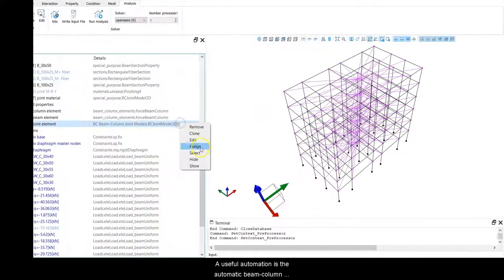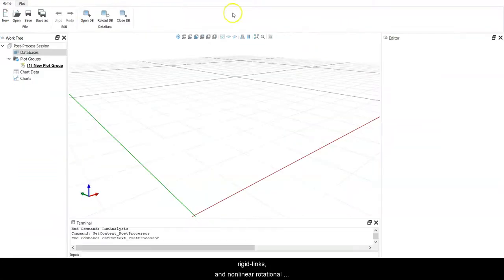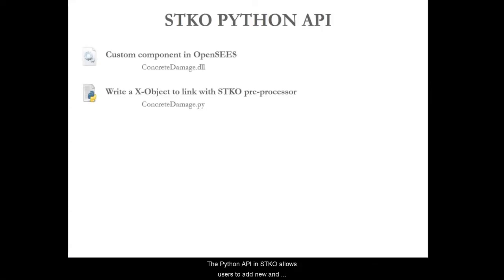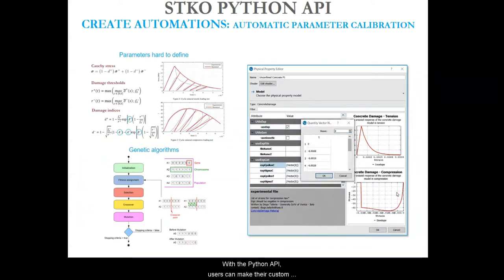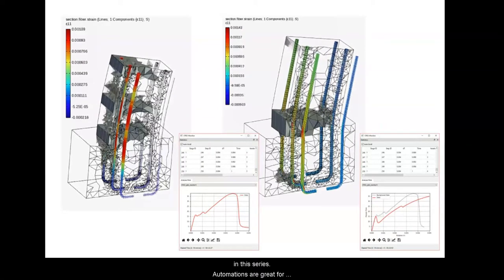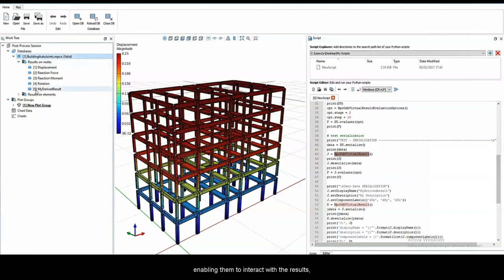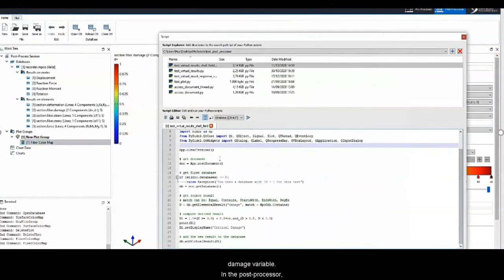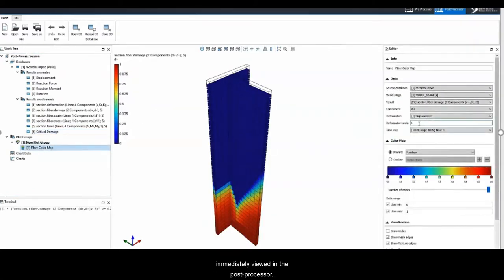New Custom Python Automations in STKO